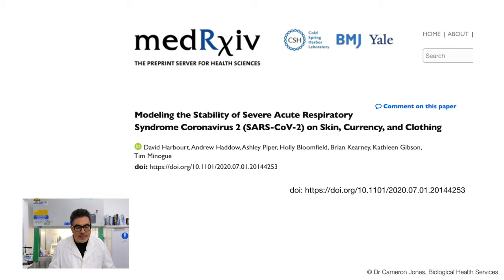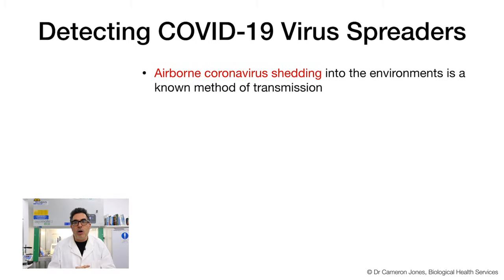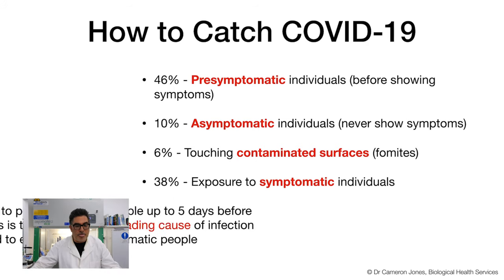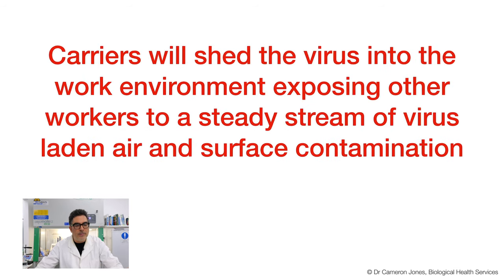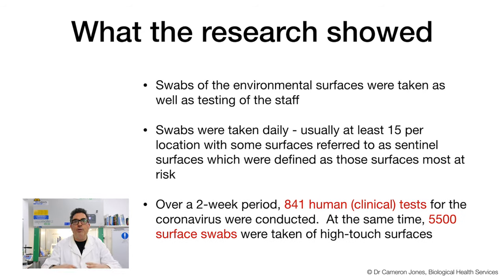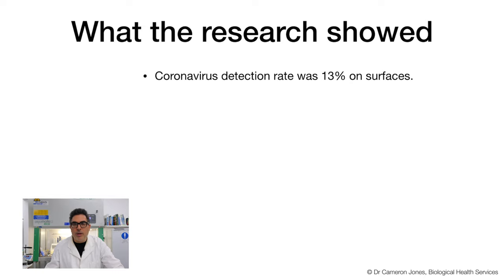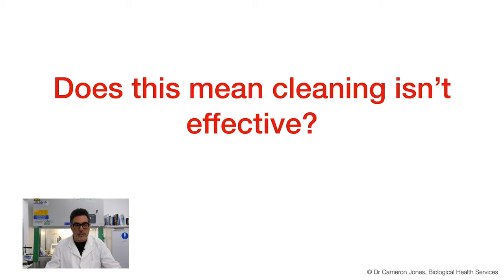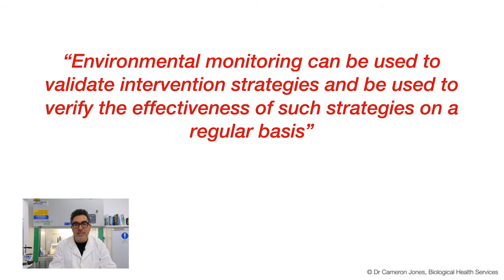Sentinel Environmental Screening for the Coronavirus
New research from the US military shows that the SARS-CoV-2 virus can remain stable on the skin for 14-days. The higher the temperature, the lower the recovery. Therefore, the colder the environment, the longer the coronavirus persists on surfaces like skin, banknotes and even clothing. In this weeks Livestream I’m covering the role of ‘Sentinel monitoring’. This aims to test out selected high touch surfaces in an effort to detect the presymptomatic (before they show symptoms) and the asymptomatic (people who never show symptoms). New breaking research shows that swabbing the environment can detect those environments that are 10-times more likely to show a positive coronavirus case during clinical testing. The conclusion from the research is that environmental screening can help identify workplaces that are likely to hide spreaders! Surface testing in the environment should be used alongside clinical testing of people.

REFERENCES:

Sentinel Coronavirus Environmental Monitoring Can Contribute to Detecting Asymptomatic SARS-CoV-2 Virus Spreaders and Can Verify Effectiveness of Workplace COVID-19 Controls
Douglas Marshall, Frederic Bois, Soren K.S. Jensen, Svend A. Linde, Richard Higby, Yvoine Remy-McCort, Sean Murray, Bryan Dieckelman, Fitri Sudradjat

Modeling the Stability of Severe Acute Respiratory Syndrome Coronavirus 2 (SARS-CoV-2) on Skin, Currency, and Clothing
David Harbourt, Andrew Haddow, Ashley Piper, Holly Bloomfield, Brian Kearney, Kathleen Gibson, Tim Minogue